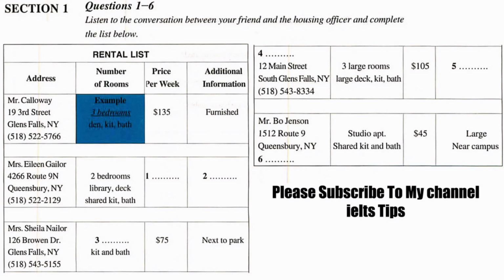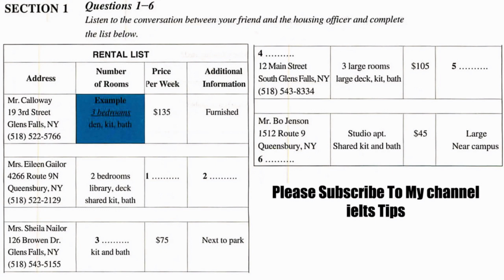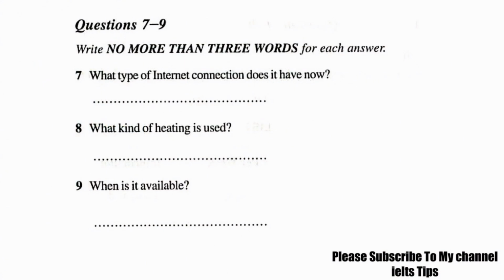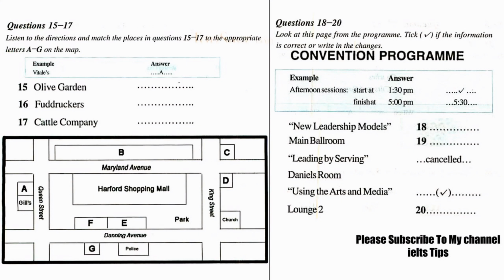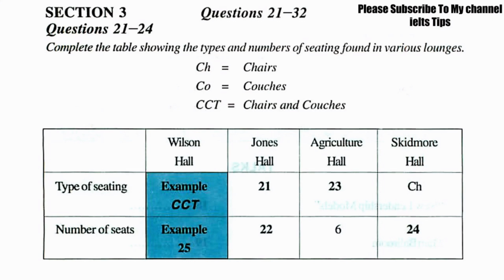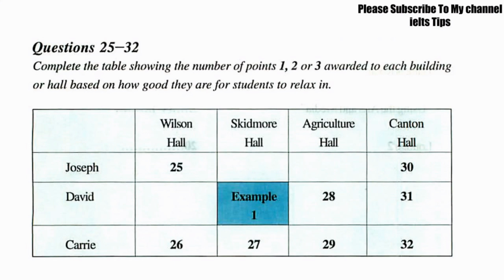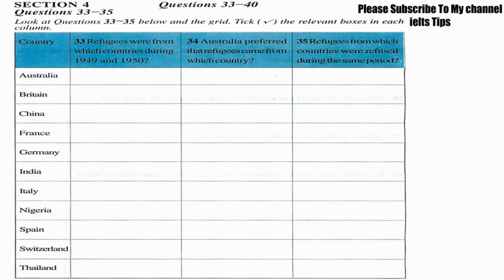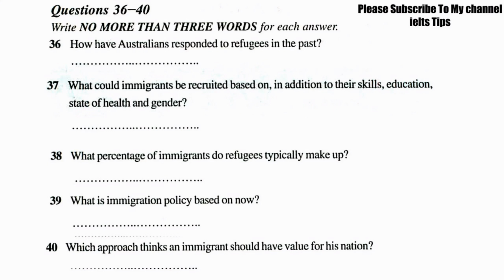NOV 14 IELTS LISTENING 🎧 PRACTICE IDP WITH ANSWERS 🔴